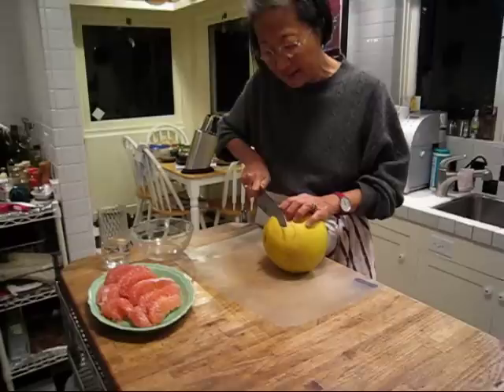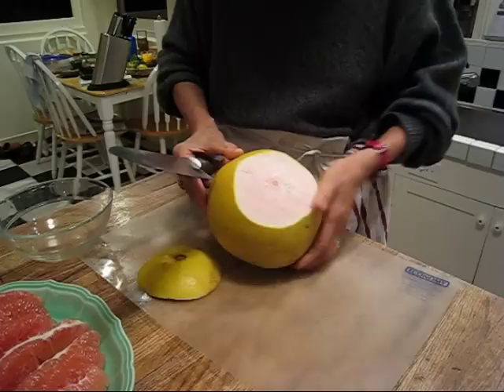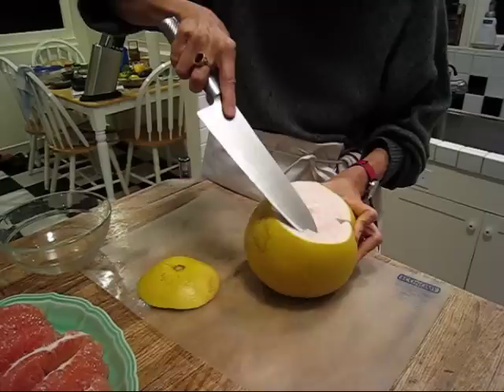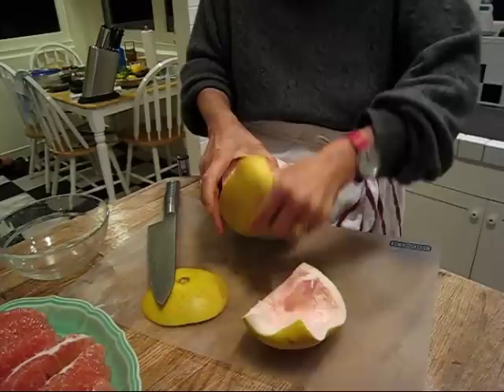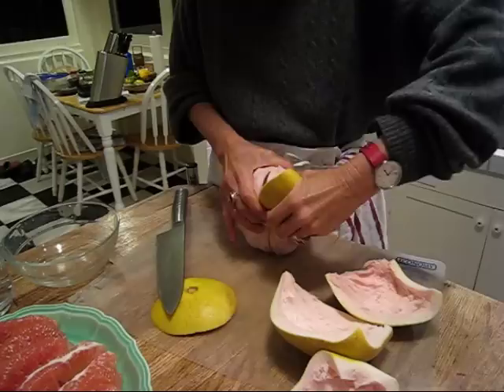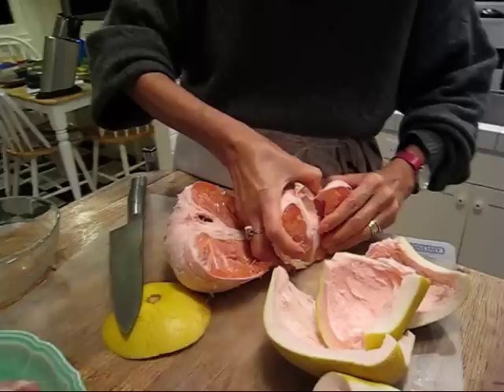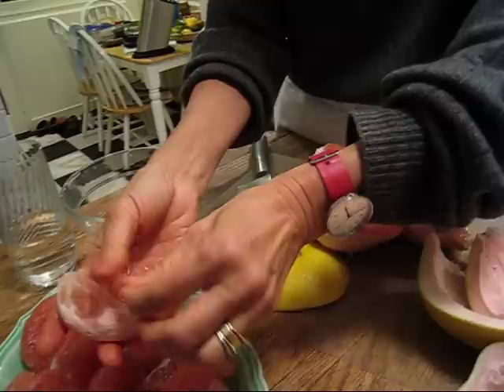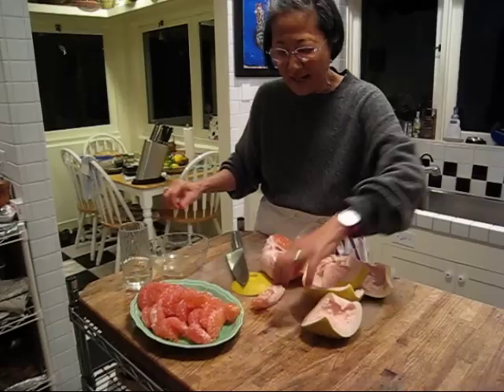Peeling the Pomelo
Su-Mei Yu shows you how to peel the delicious pomelo, a fruit you are sure to enjoy.